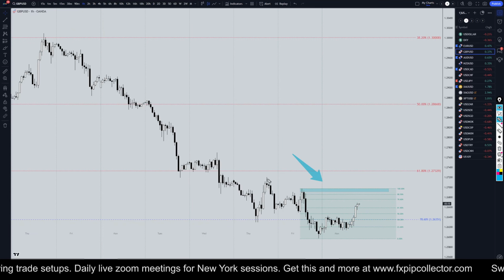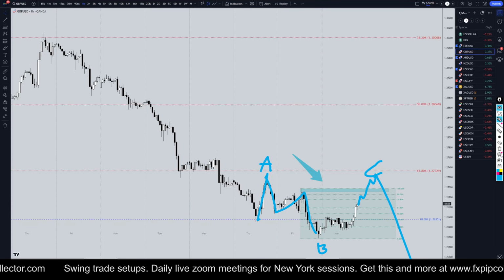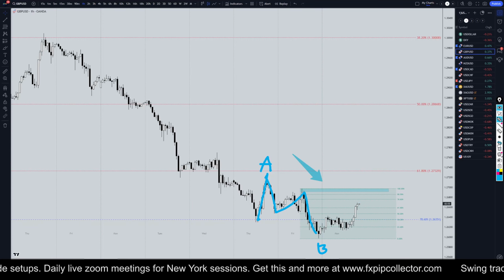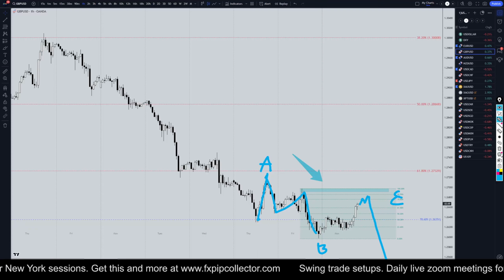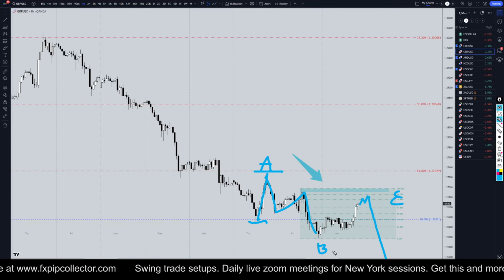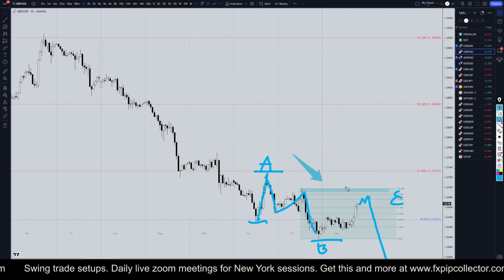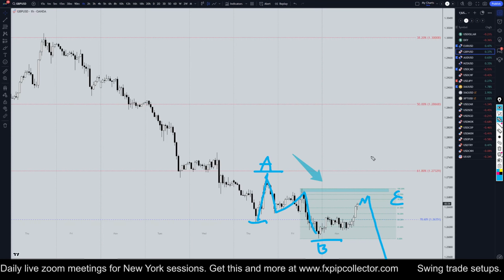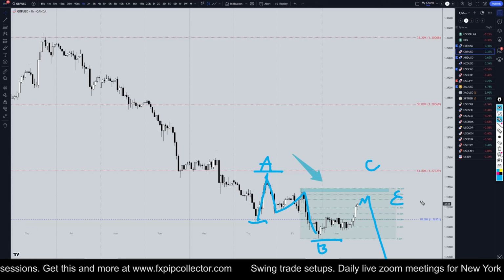Latest Recap GBPUSD Forecast and Technical Analysis for November 18, 2024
Latest GBPUSD Forecast and Technical Analysis for November 18, 2024